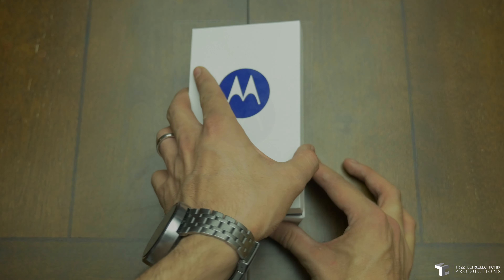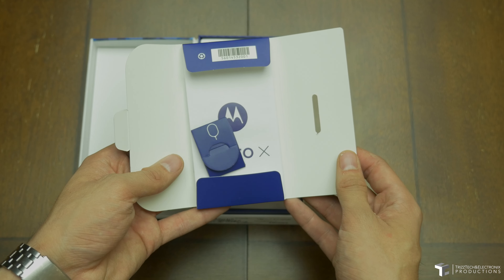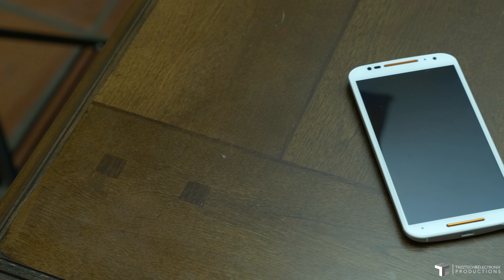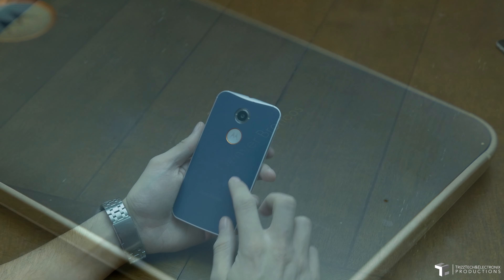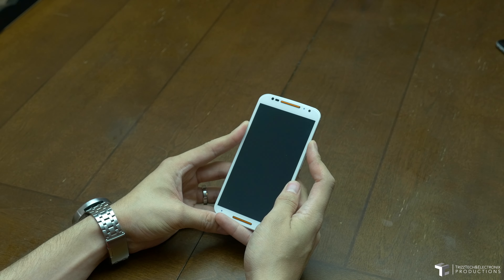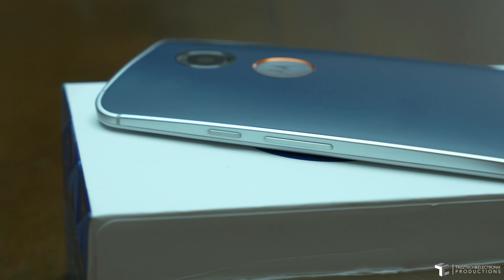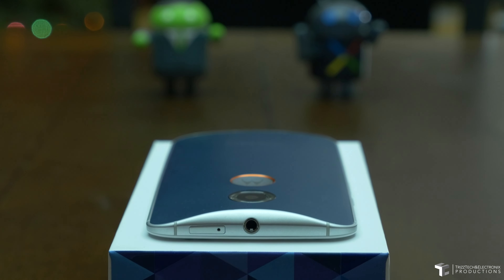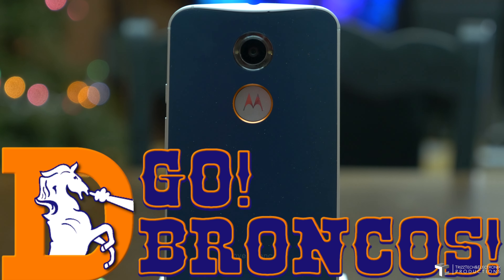Moto X (2014) Denver Broncos Edition | Unboxing (4K)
In this video TTandE Editor-in-Chief (Trizzle) Trey Clancy unboxes a very special version of the Motorola Moto X (2nd Gen.) — It’s the Denver Broncos Edition! Go Broncos!

Pricing & Availability:

- “Motorola Moto X” -

Check out B&H Photo/Video to support the TrizzTech&Electronix channel! Thanks!

Founder & Editor-in-Chief
TrizzTech&Electronix

Video filmed with:
(2) Panasonic Lumix GH4 [4K @ 30fps] using Lumix G 12-35mm f/2.8 OIS lens & Voigtlander 17.5mm f/0.95

Video audio recorded with:
Rode Procaster Microphone using Focusrite Forte Audio Interface

Video edited with:
Final Cut Pro X v10.1.4 & Motion 5 v5.1